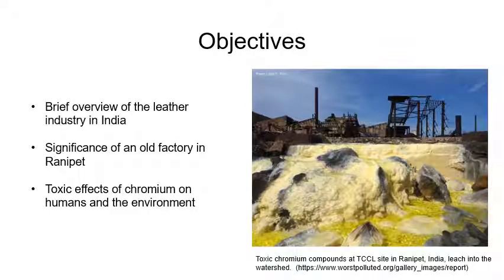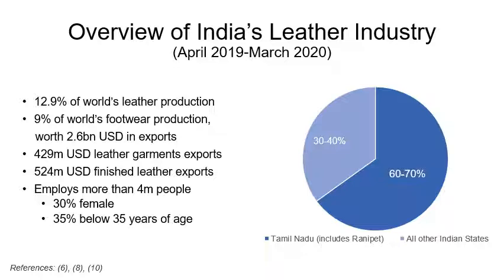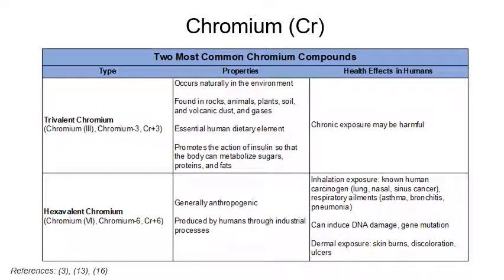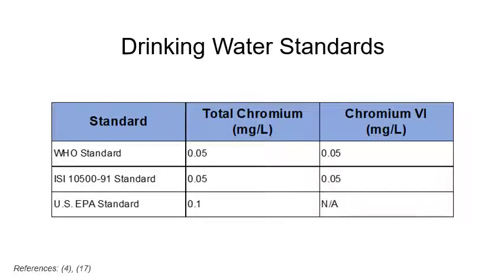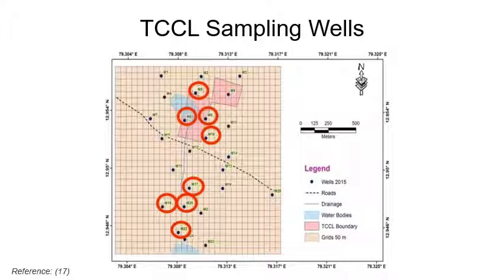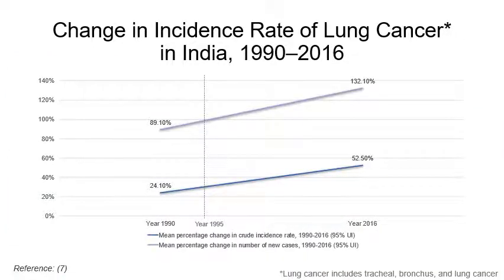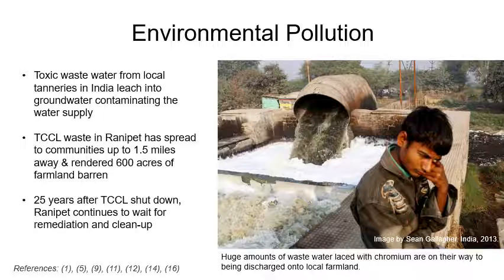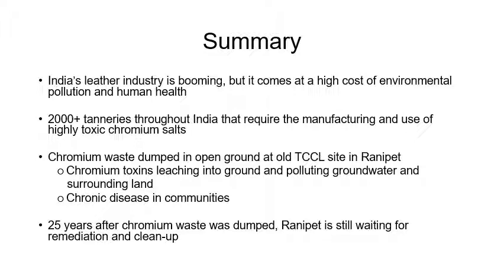Ranipet, India: Leather Tannery Operations & Chromium Pollution